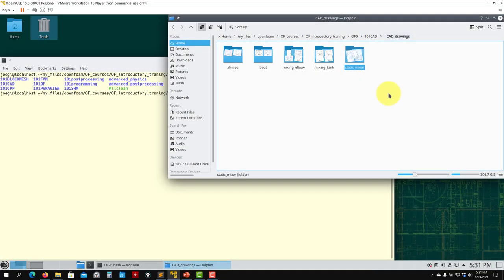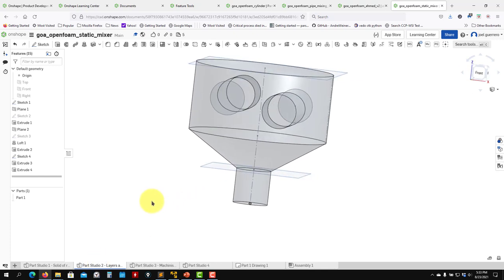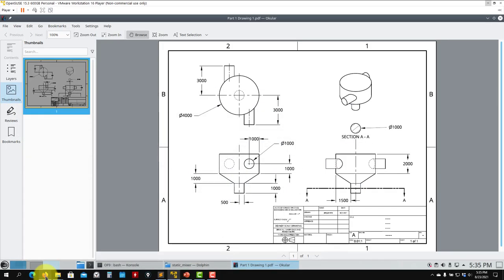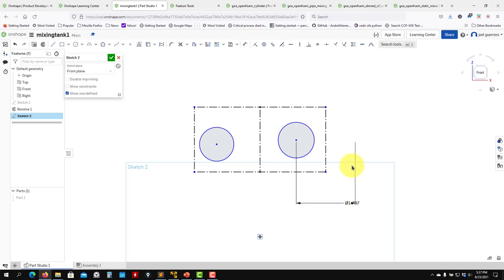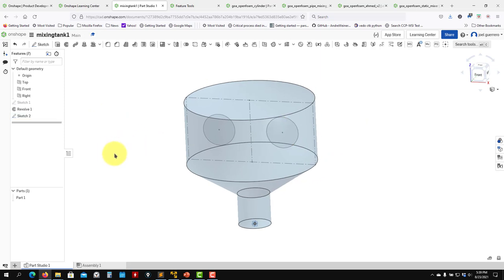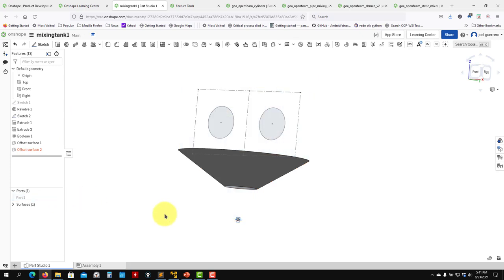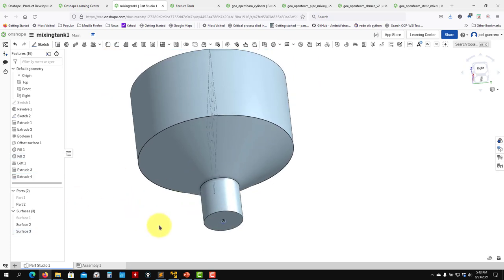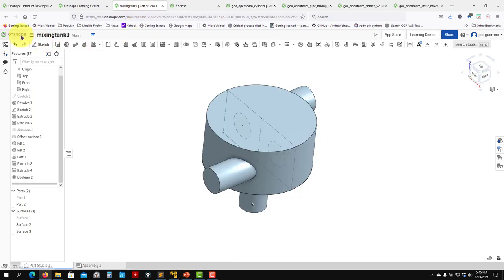2.5 Module 2 | Solid modeling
2.4 Module 2 - Solid modeling

Introduction to Onshape
Sketching in Onshape
Parametric modeling in Onshape
The static mixer geometry